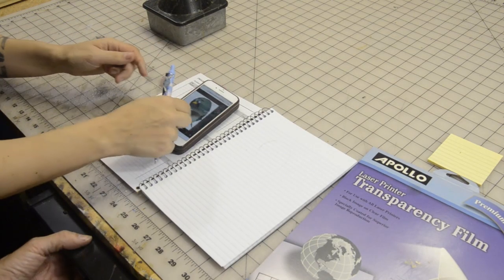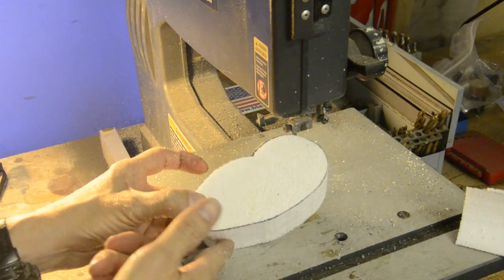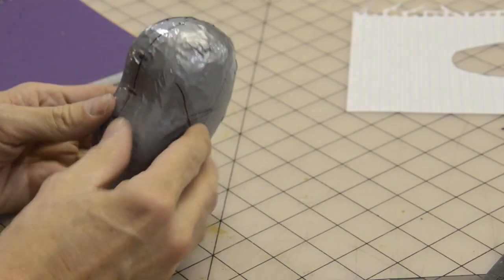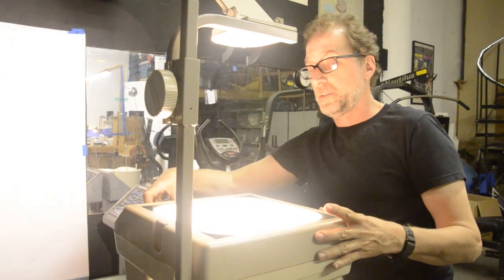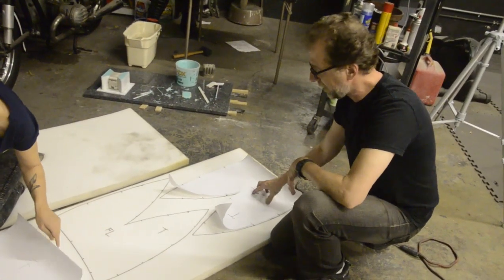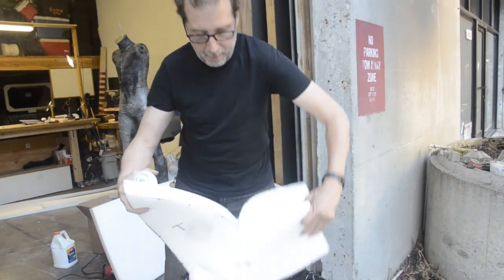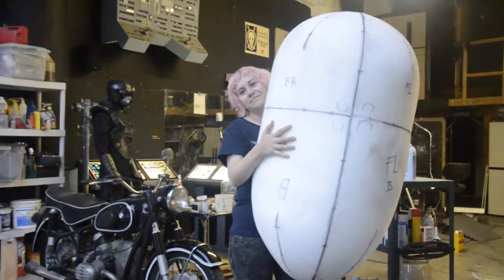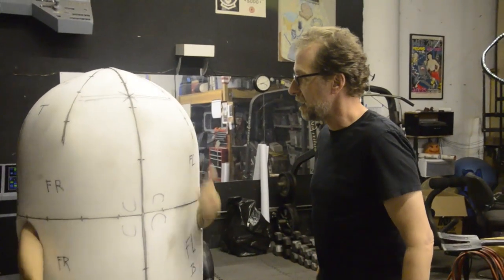How to Pattern Large Costumes, Tutorial.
I'm the Evil Ted who makes props and costumes. I’ve worked on Star Trek Into Darkness, Walking Dead, Fifth Element and Guyver, among lots of others. I've made pretty much everything out of every material, but foam is my favorite.

Here are some links to make your shopping easier.

1 inch upholstery foam.

Knife -Box-cutter

3M spray 90 glue.